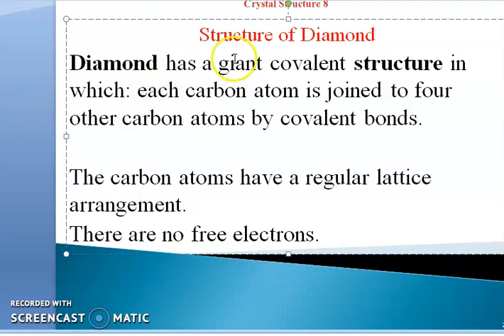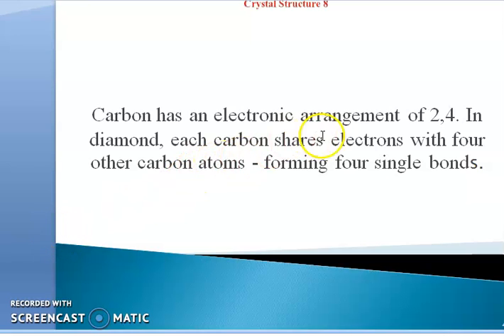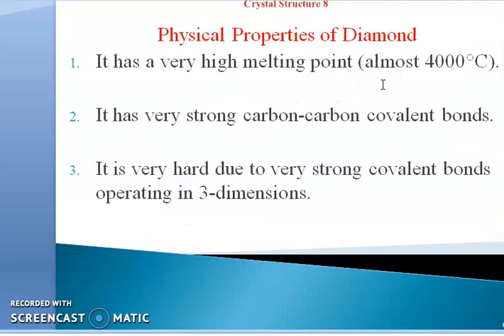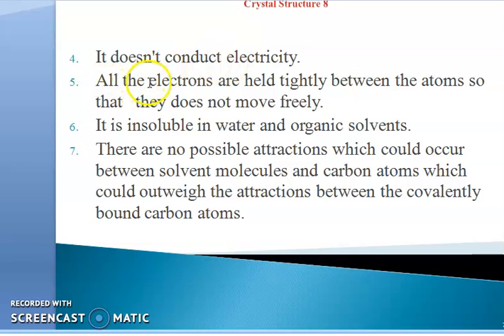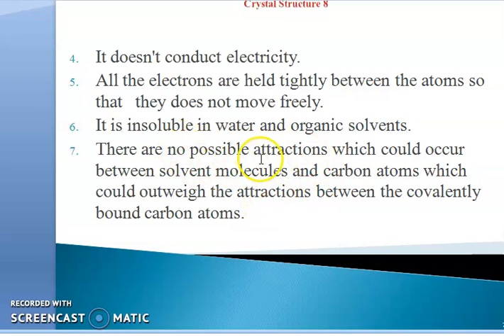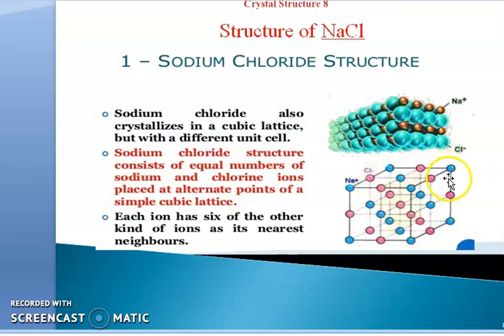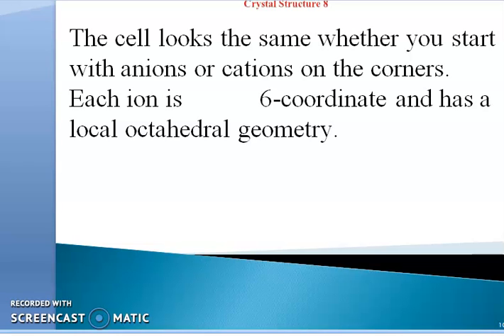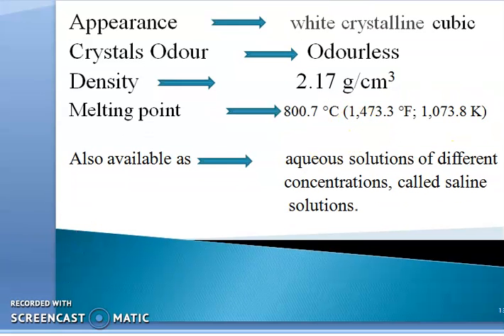Crystal Structure 8/ By Dr. B.M Fulmante. HOD Dept of Physics